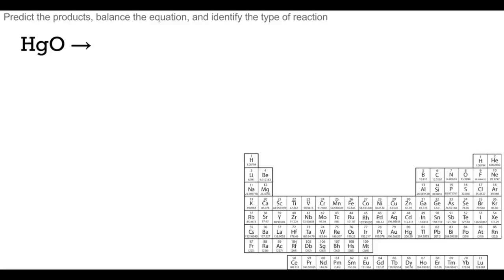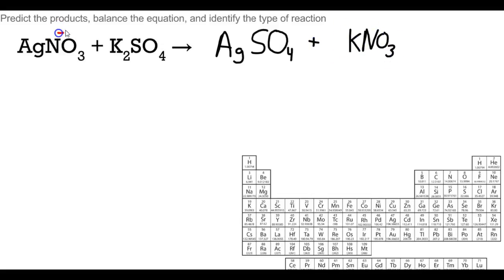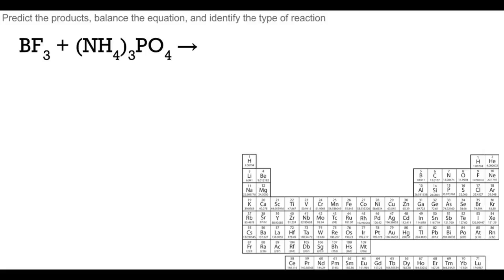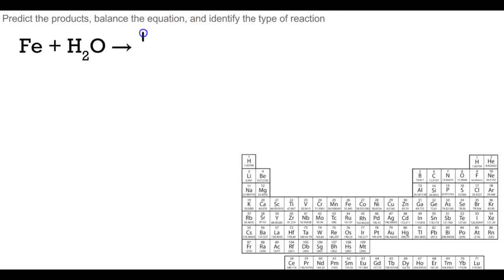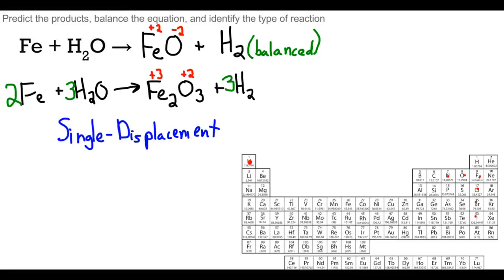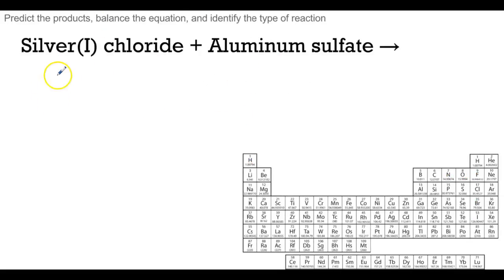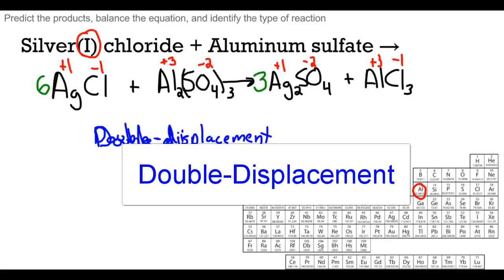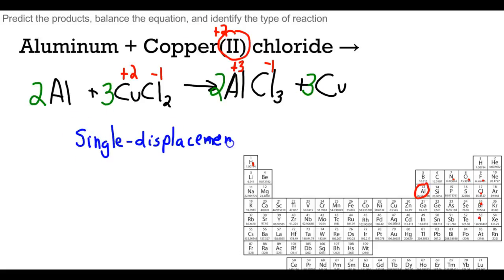Predicting Products Examples